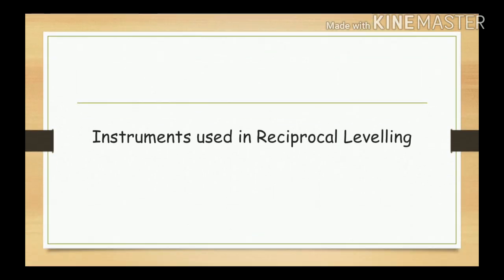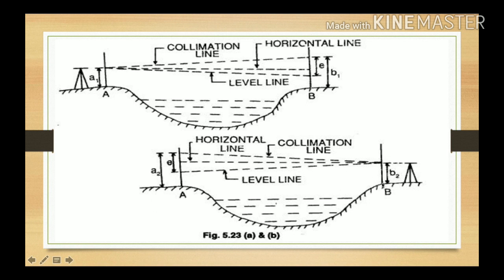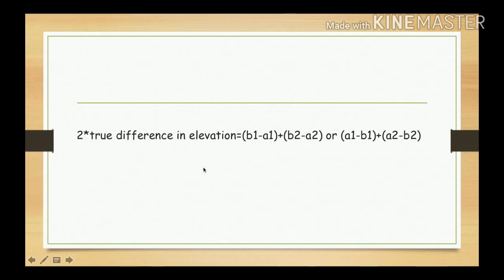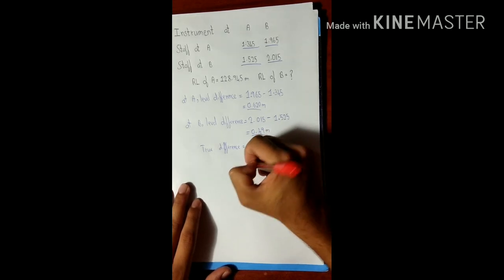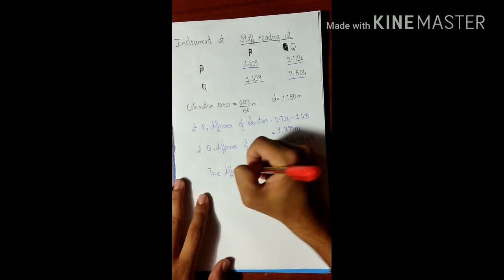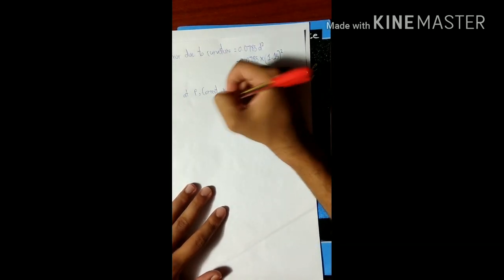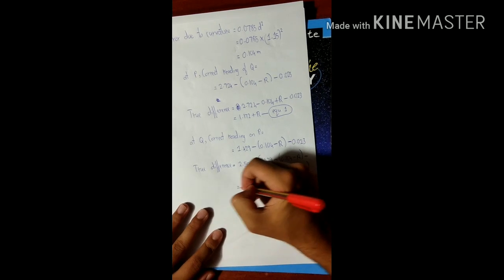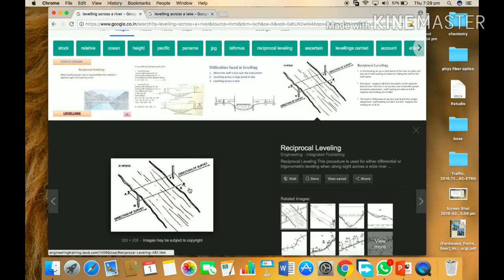Reciprocal Levelling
Nikhil S.Patel - VITcc